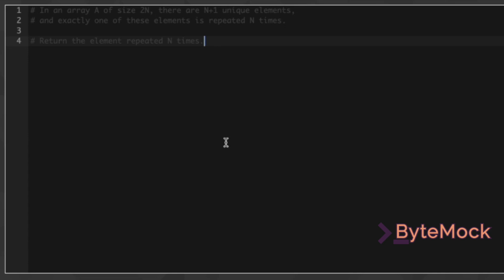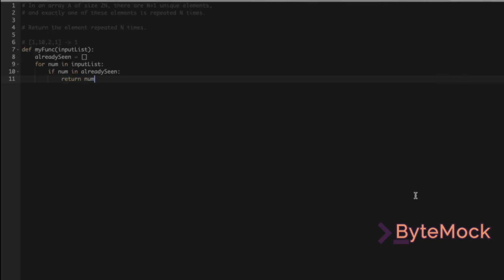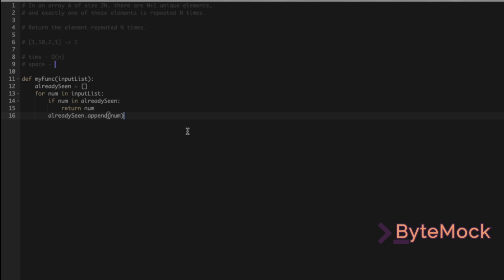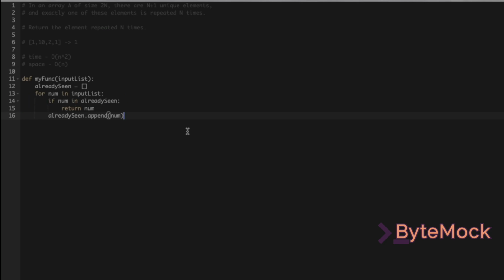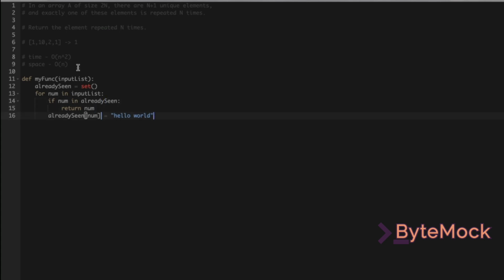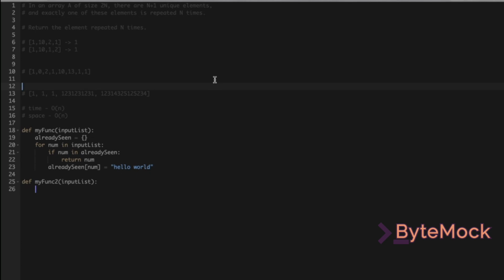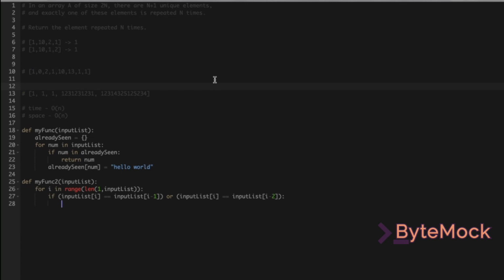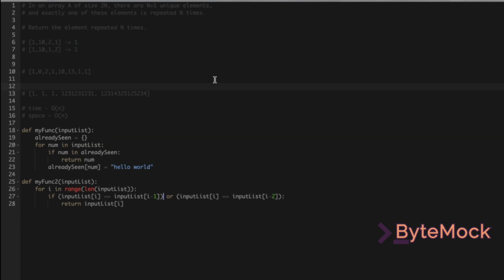Python Technical Interview - N-Repeated Element